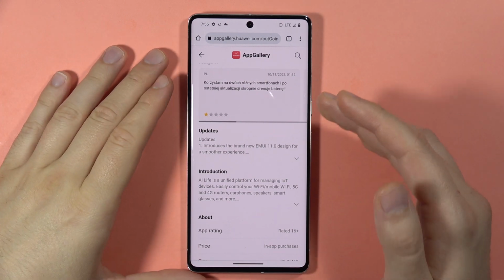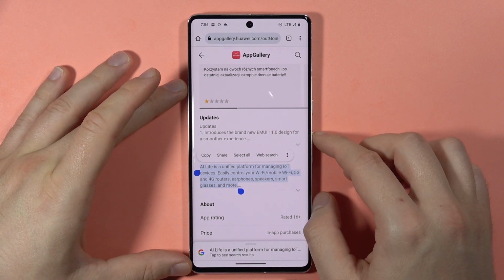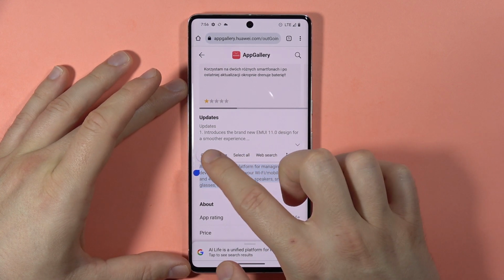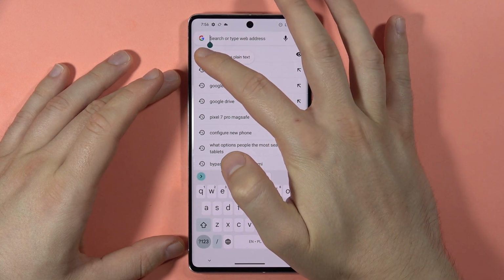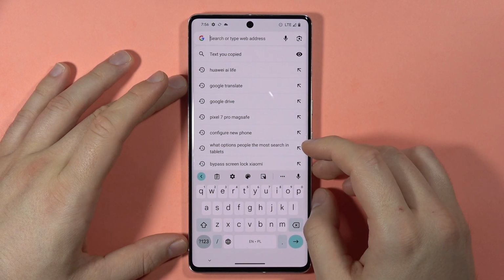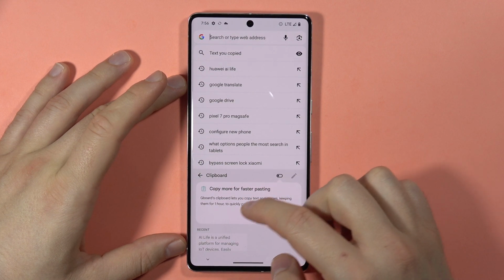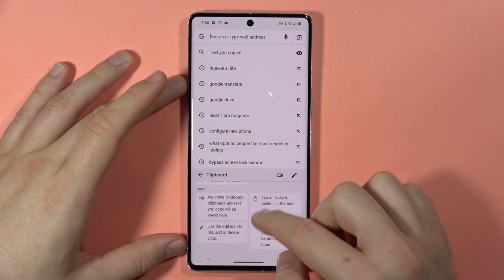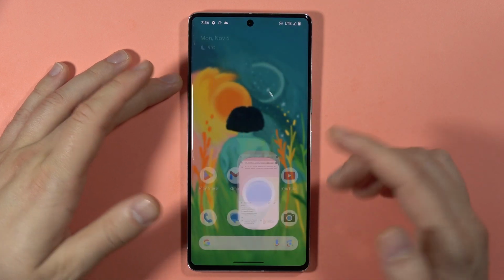How to Copy and Paste on Android Phone?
In my latest video tutorial, learn how to copy and paste on your Android phone with ease! I'll guide you through the simple steps to copy text or images and paste them wherever you need on your Android device.